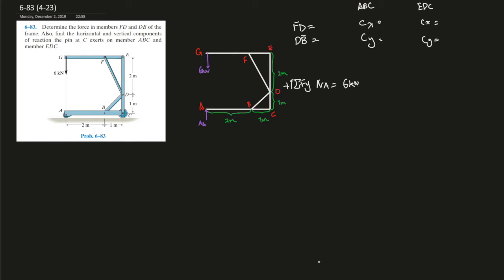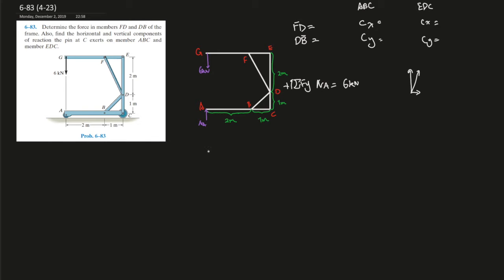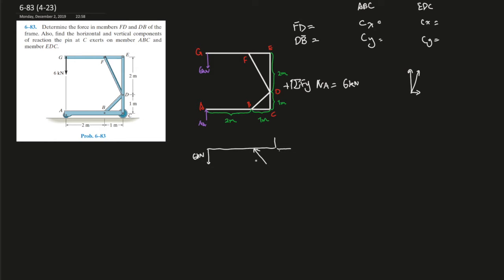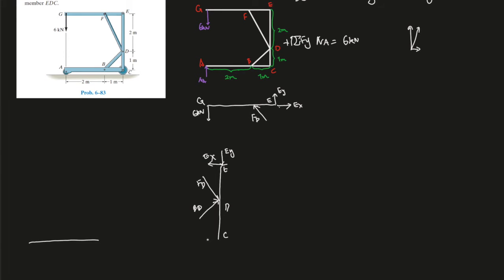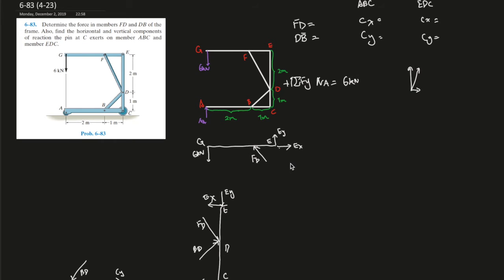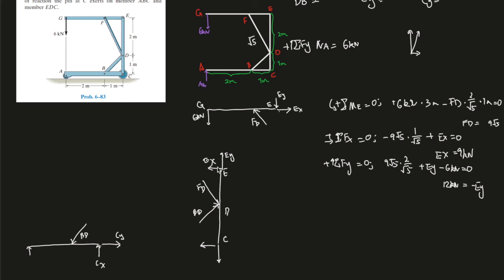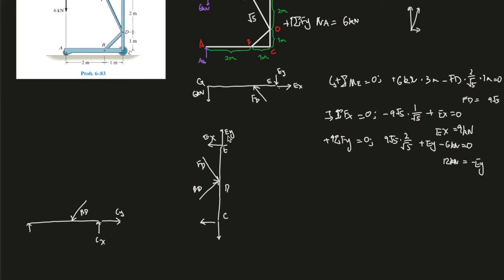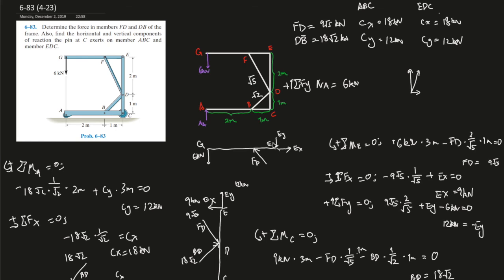6-83 Determine the force in a squared shape frame with wheels containing 2 force members within.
Determine the force in member FD and DB of the frame. Also, find the horizontal and vertical components
 of reaction, the pin at C exerts on member ABC and
 member EDC.

Book: Engineering Mechanics Statics 14th Edition
Author: Russell.C. Hibbeler
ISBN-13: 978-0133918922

1. Specific problems that you would like me to make a video on
2. Further support on a specific question
3. Personal Tutor (online)
4. The PDF version of this book and the answer keys. I do indeed have them. However, don't just copy the answers down